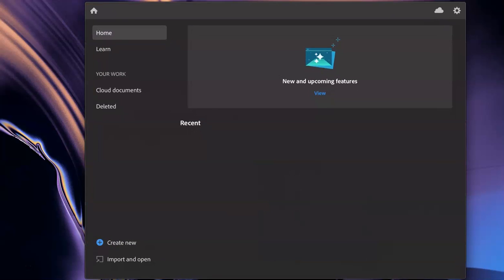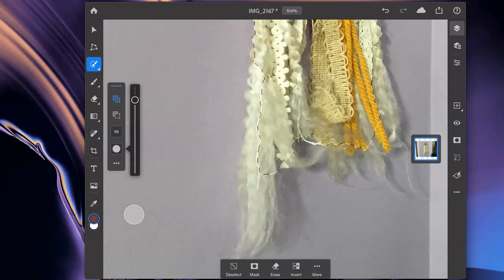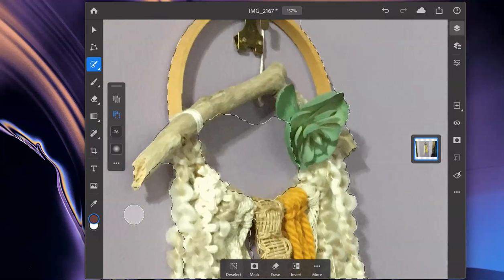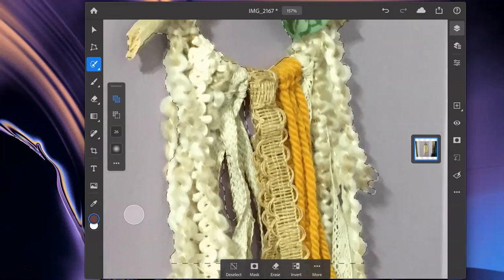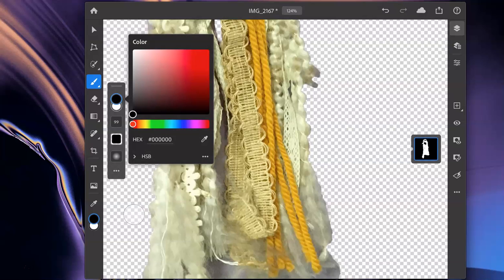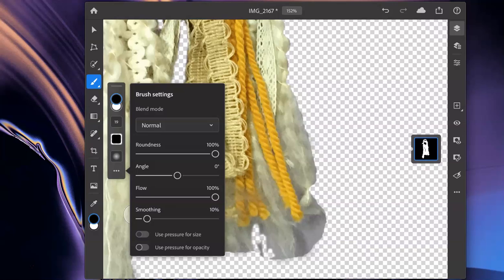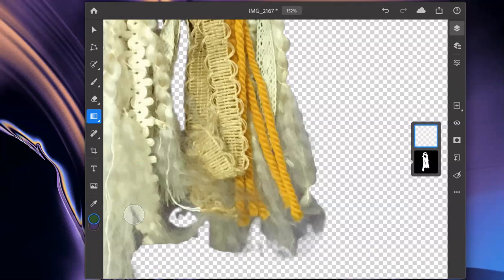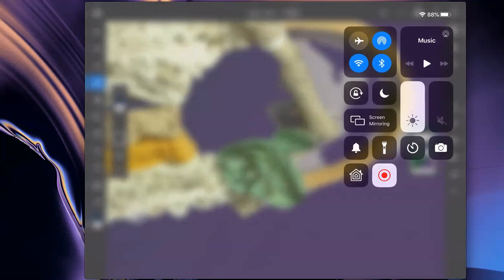Selections&Masks in PS on the ipad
simple directions for simple selections, no fancy apple pencil, for beginners